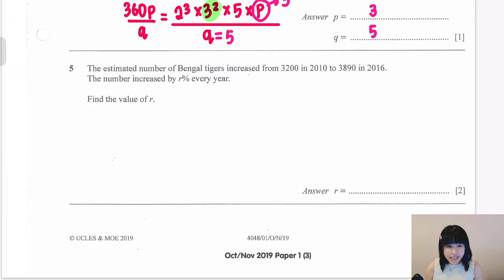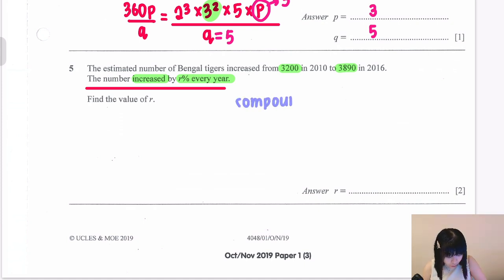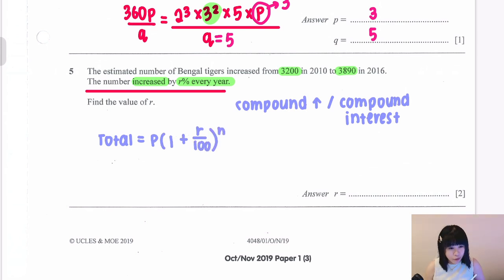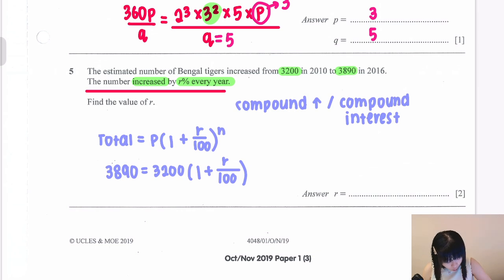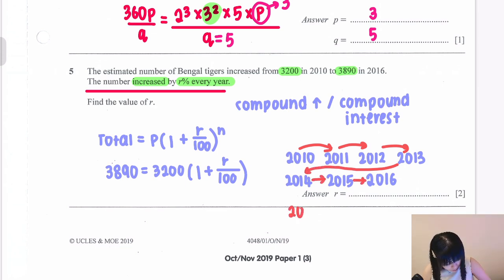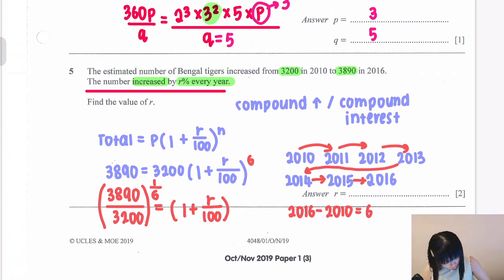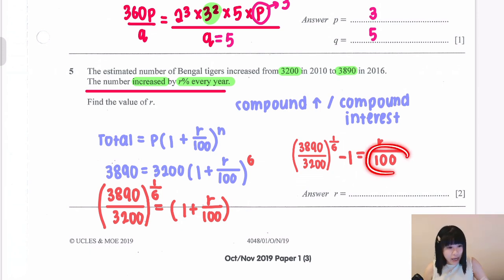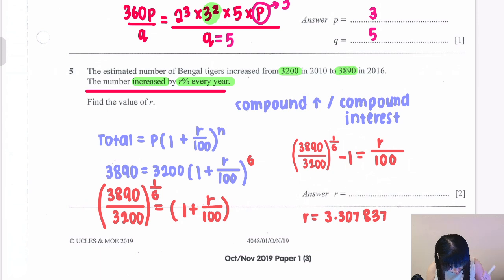O'level Emath 2019 Paper 1 Question 5